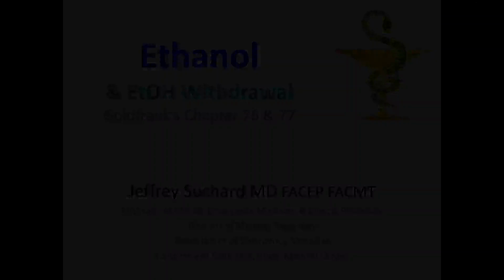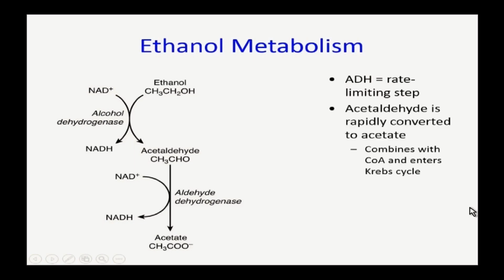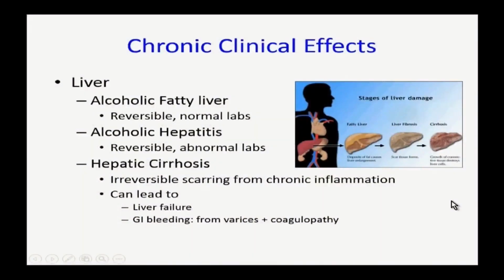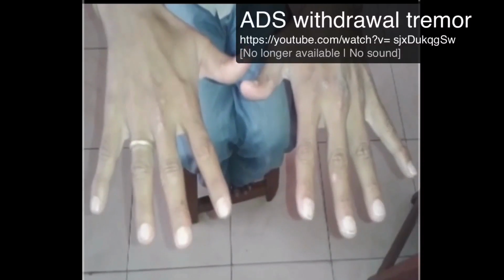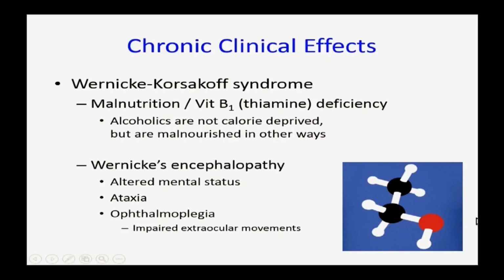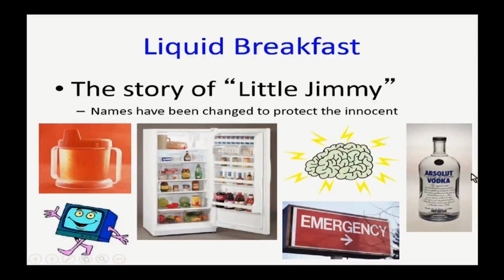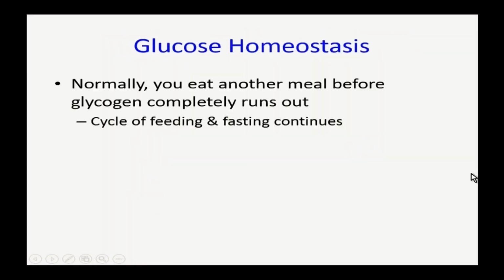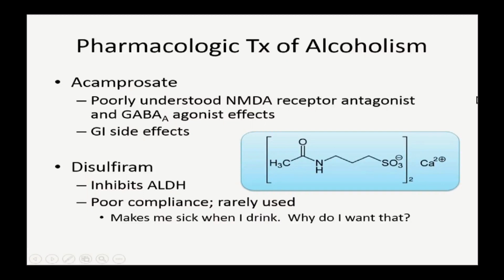Ethanol and EtOH Withdrawal